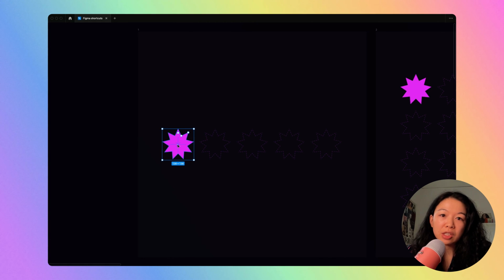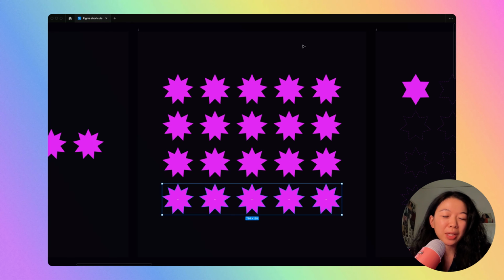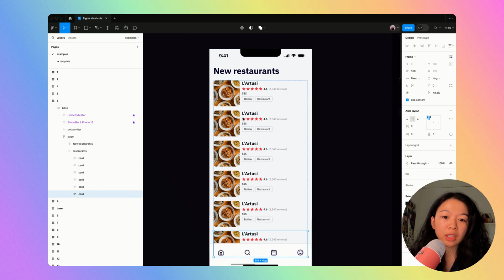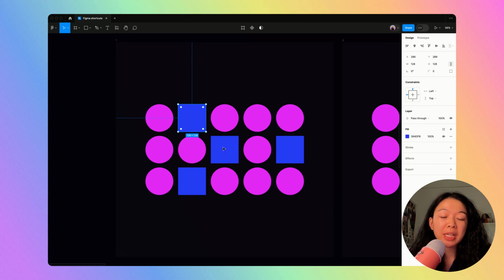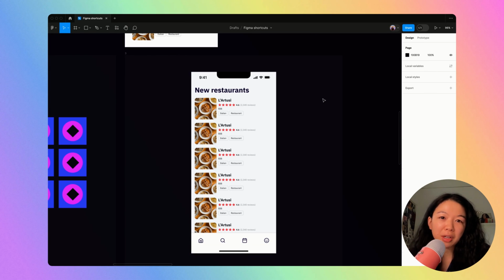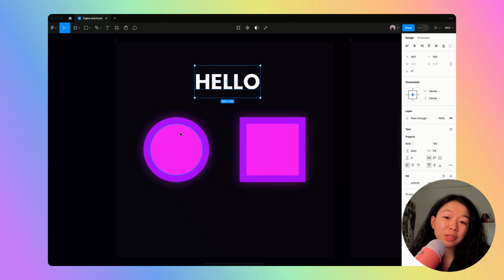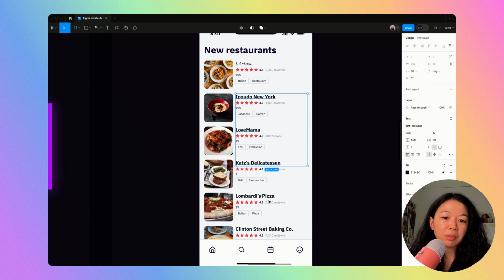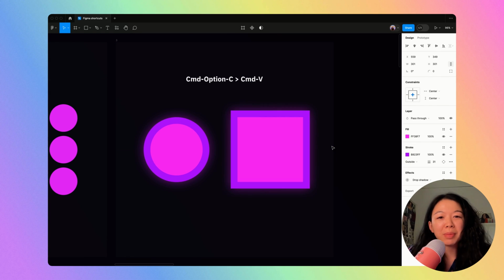learn how to design fast / figma speed runner #1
figma speed runner #1 is the first video in a series on my secrets for how you can design faster in figma. in this video, i cover:
1. duplication techniques: option-drag to copy and cmd-d to duplicate.
2. paste to replace: cmd-shift-r to replace any selection you have with your copied element.
3. copy and paste styles: cmd-option-c to copy a style and cmd-v to paste the style on your selection.

follow me if you want to keep learning how to design fast.

how i design: i use figma to design things in all my videos. in case you haven't heard of it before, you can try Figma for free

how i record videos: a lot of people ask me what tool I use for video recording! i've loved using tella because it's so easy to use and customizable 🥰